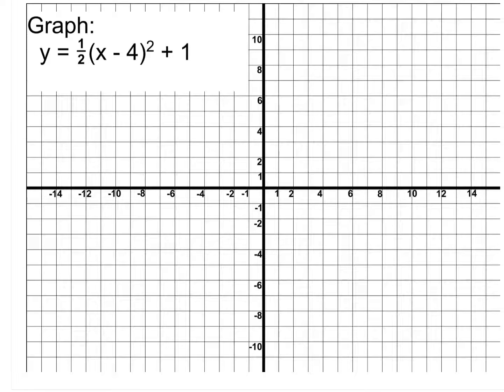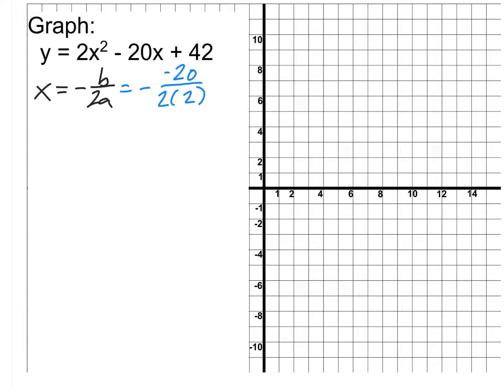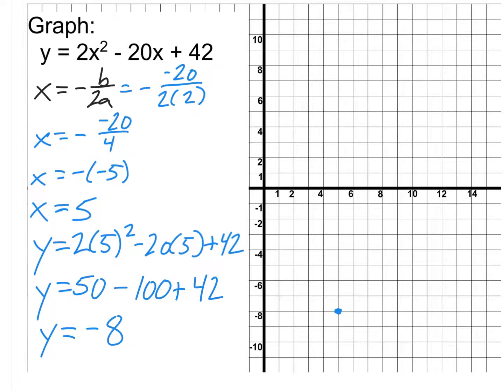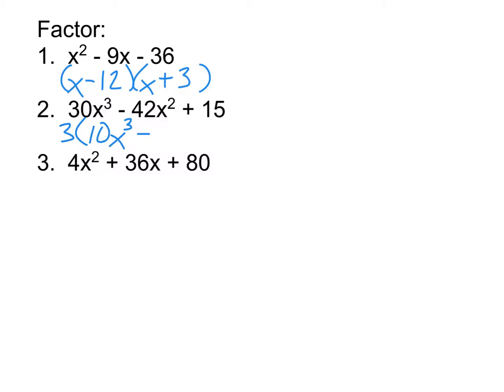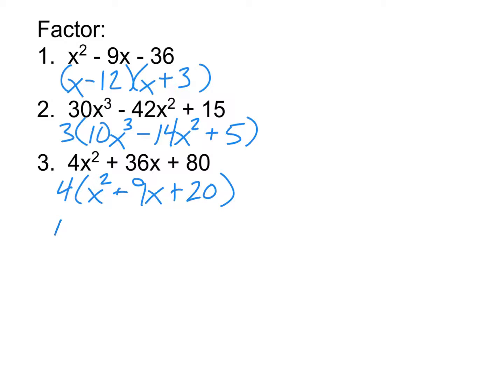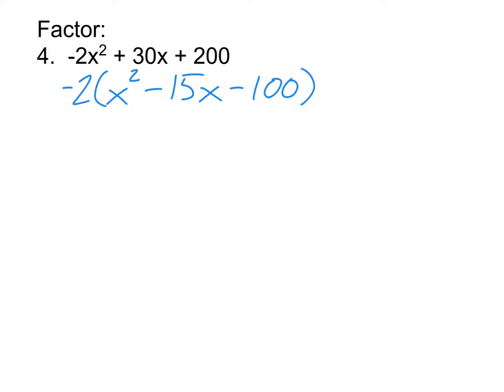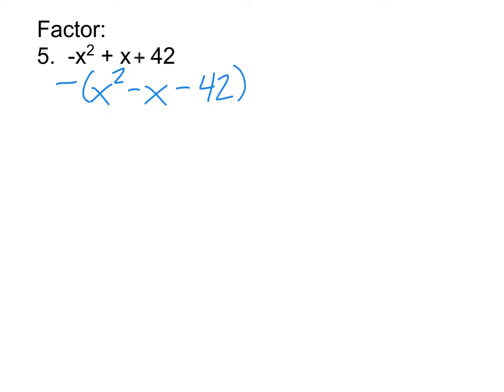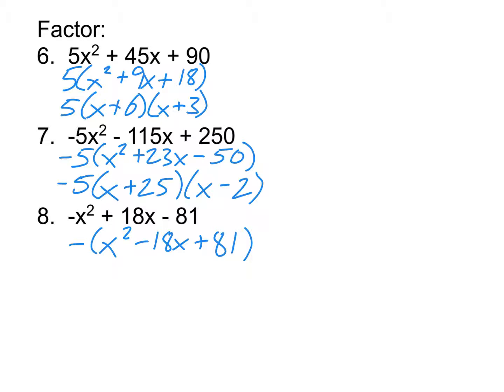Factoring Quadratics by first factoring out the greatest common monomial